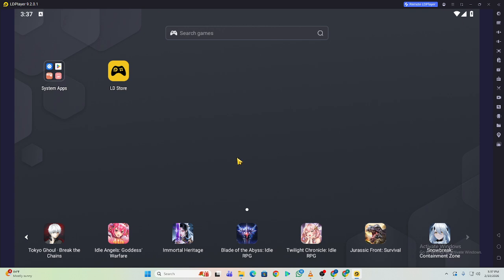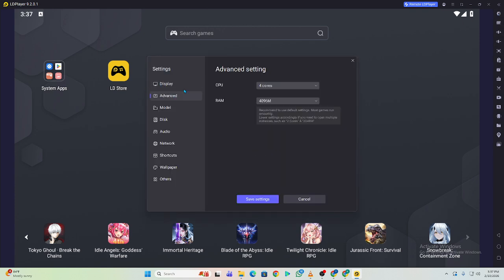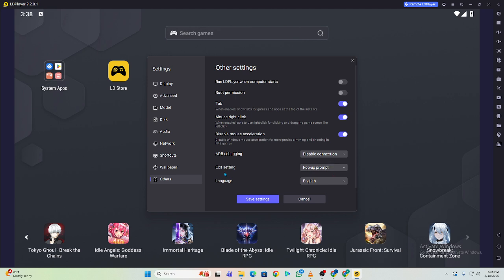How to Fix LDPlayer Graphics Rendering Issues Full Guide 2026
In this video, How to Fix LDPlayer Graphics Rendering Issues is explained step by step in this Full Guide for 2026. You’ll learn why LDPlayer graphics glitches, black screen, texture issues, or blurry visuals happen on Windows PC and how to fix them properly. This guide covers switching between OpenGL and DirectX rendering modes, enabling the correct graphics card (Intel / AMD / NVIDIA), updating or rolling back GPU drivers, fixing compatibility and resolution settings, disabling Hyper-V conflicts, enabling virtualization in BIOS, and optimizing Windows graphics settings to restore smooth and correct rendering in LDPlayer.